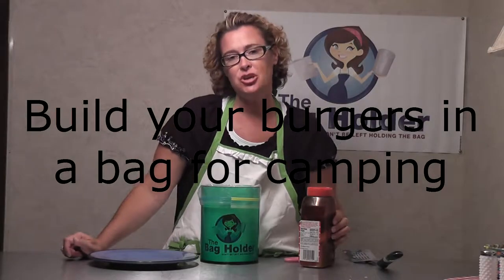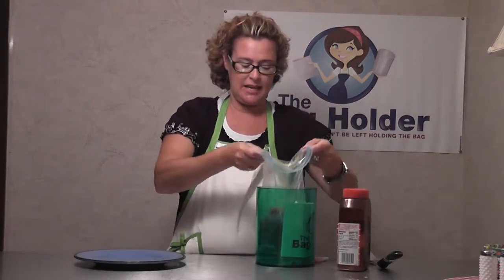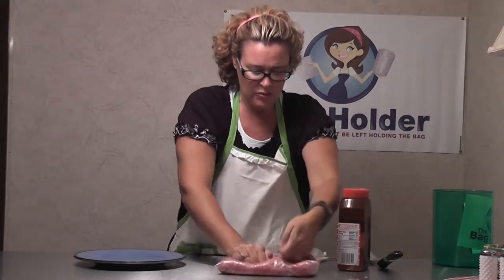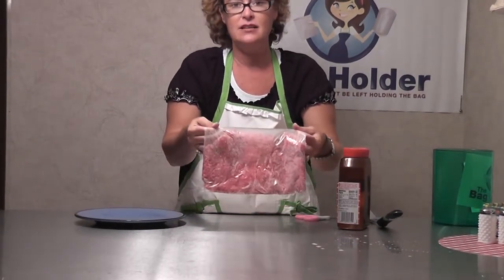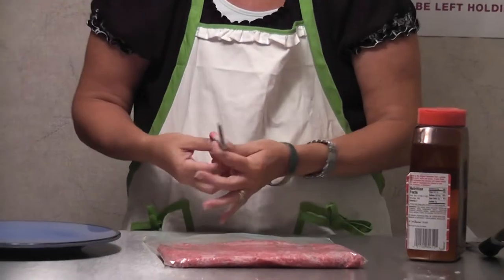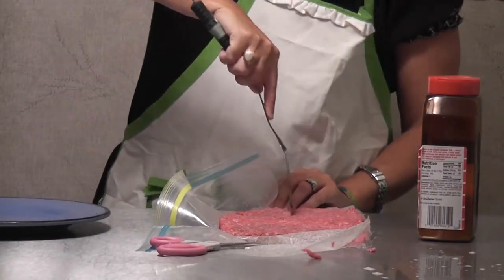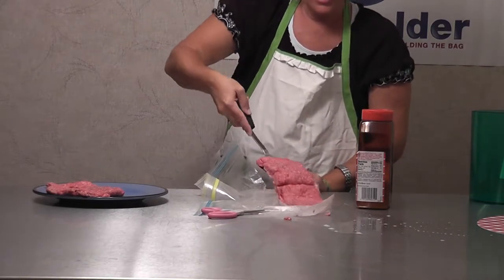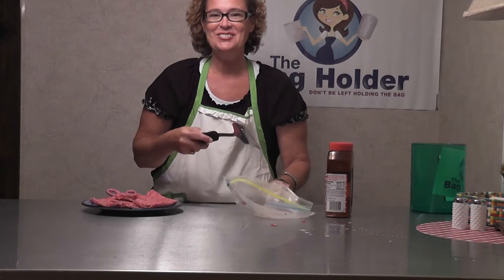Build your burgers in The Bag Holder when camping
This is a quick way to make burgers with out having to ever touch them. Add your favorite ingredients, seal the bag, mix and mash then cut it open and cut into squares with out ever touching it